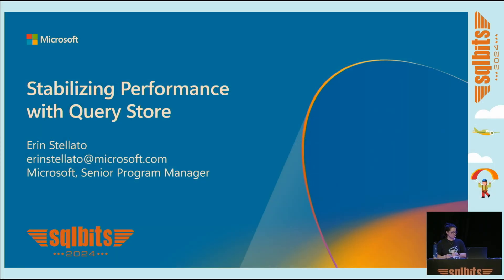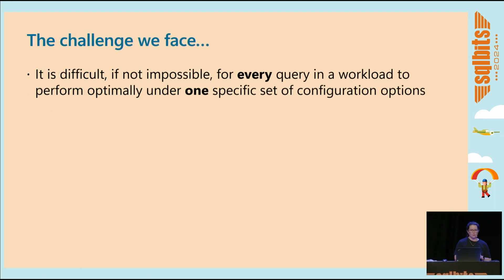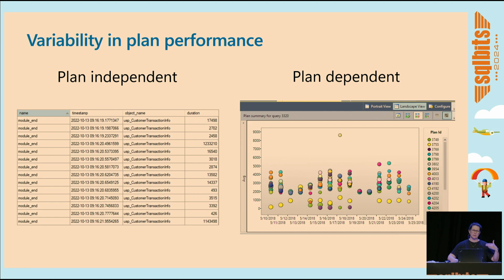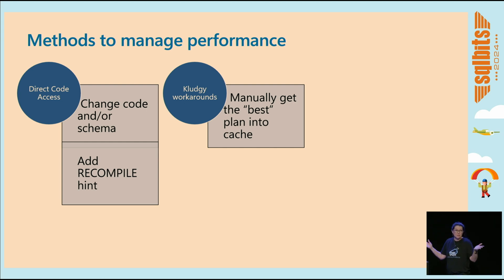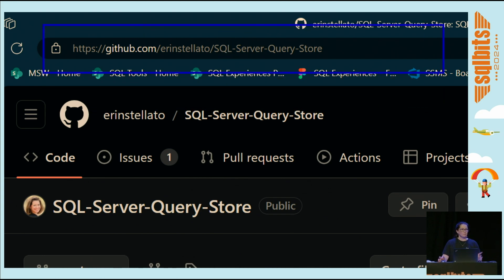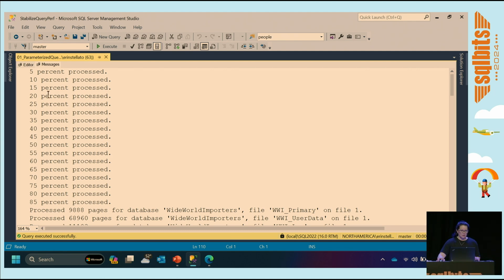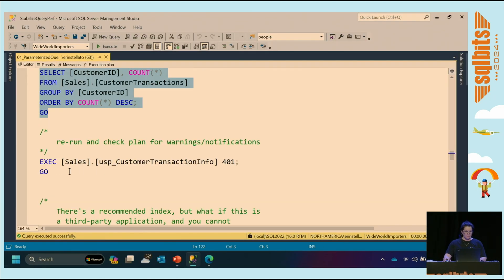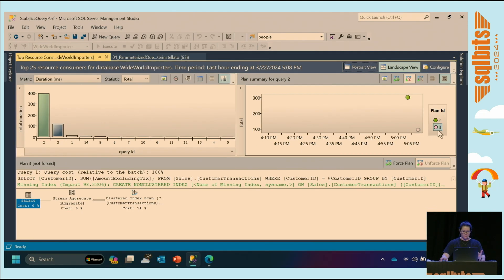Stabilizing Performance with Query Store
This session will demonstrate how to use plan forcing (manual and automatic) and Query Store Hints to stabilize query performance without changing code.
Speaker: Erin Stellato BIO: Erin Stellato is a Principal Consultant with SQLskills and a Microsoft Data Platform MVP.  She has worked with SQL Server since 2003. Her areas of interest include internals, performance tuning, and high and high availability and disaster recovery.